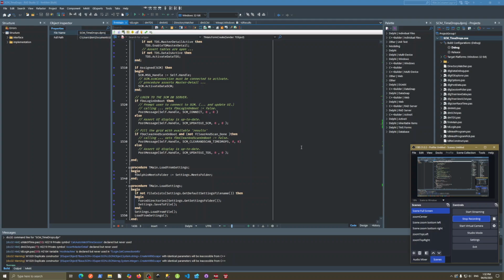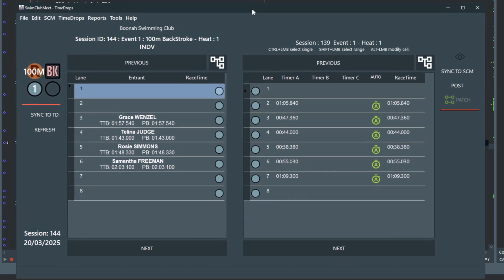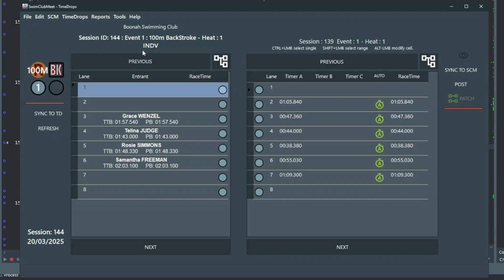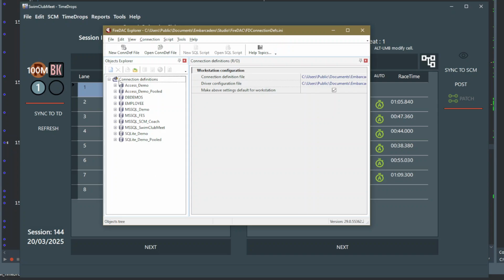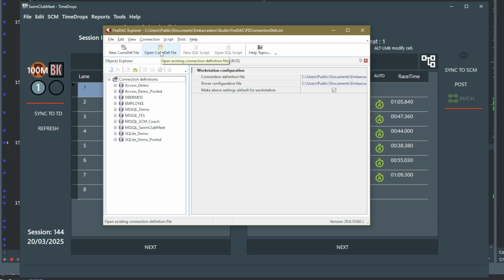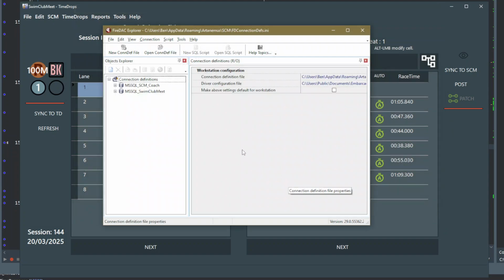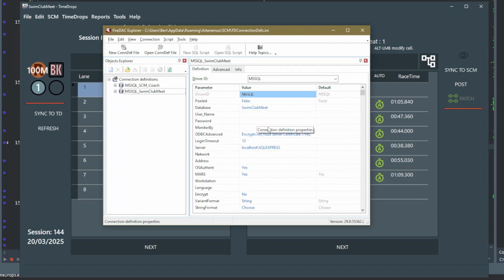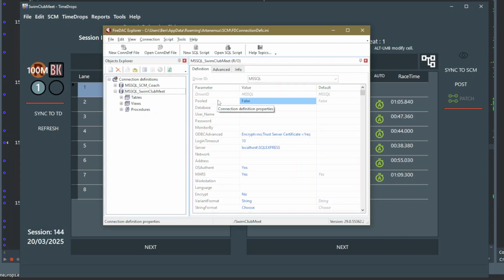SCM_TimeDrops connection definitions....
I've move from a 'temporary' FireDAC connection to a 'persistent' connection. You now have a new tool - the FireDAC Explorer. This tool will help you modify your FireDAC connection definition file. Complicated right.